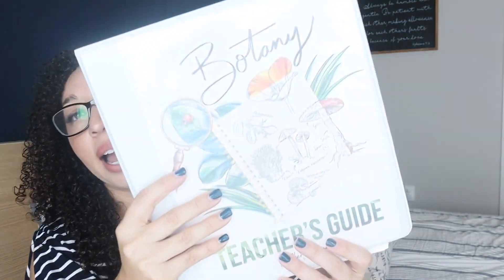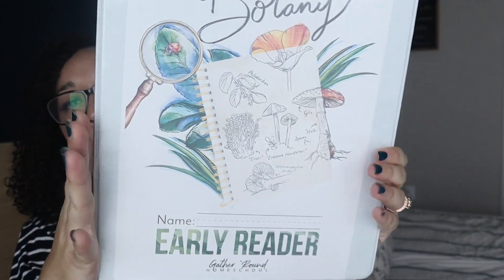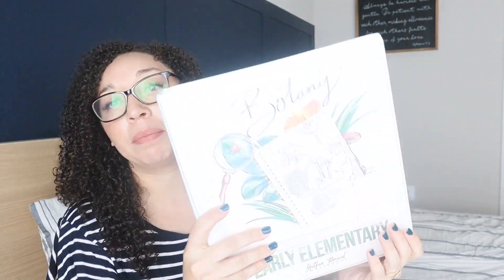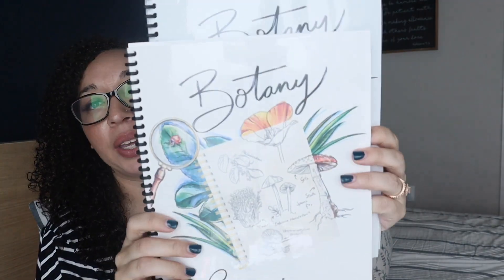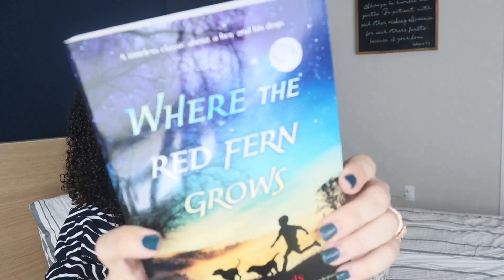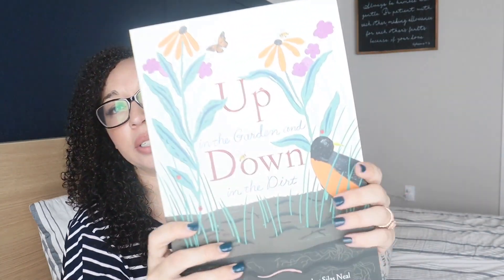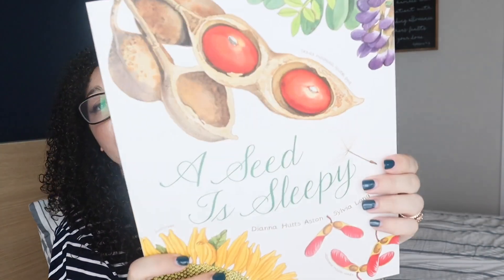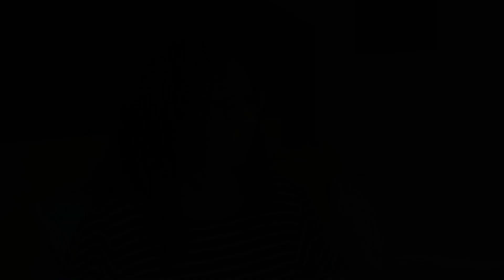Homeschool Unit Study Curriculum 2021- 22// Gather Round Homeschool- Botany Unit Study- Flip Through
We are so excited to finally complete a Botany unit study here in our homeschool. We are using the Botany from Gather Round Homeschool and we are so ready for it! I hope that y'all enjoy a flip through of the teachers guide and seeing what read aloud and student readers that we are using to pair with this unit!!

~Sam

I am so thankful to have you here as apart of my community.

Reach Out!